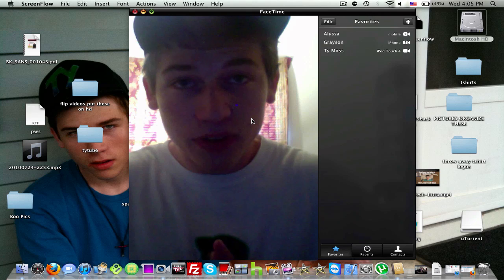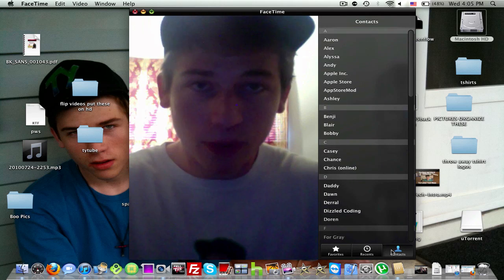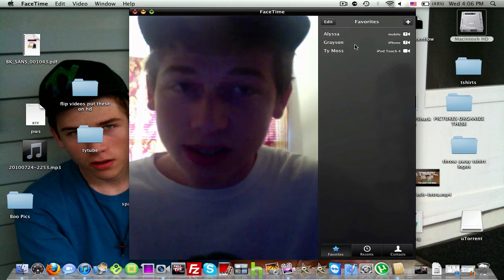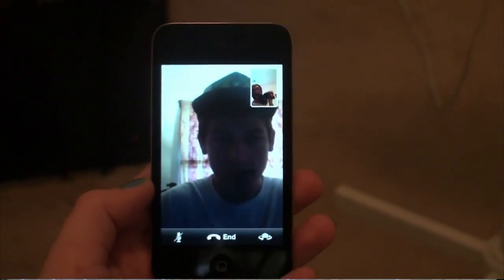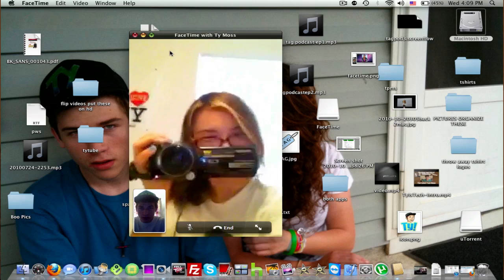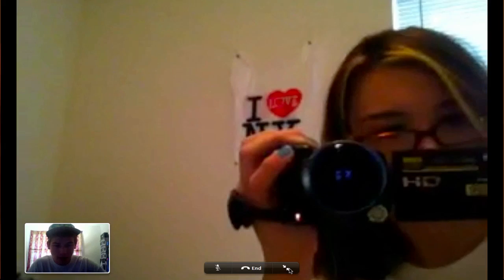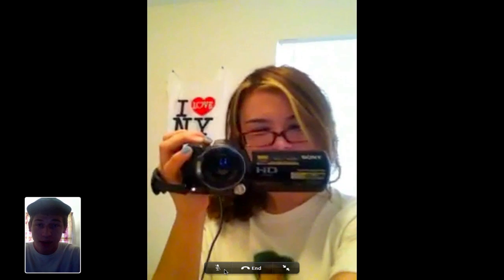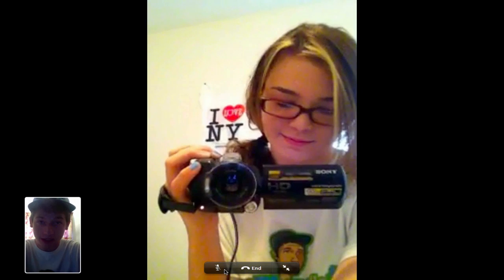FaceTime for Mac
FaceTime for Mac will let you video chat from your Mac computer to an iPhone or iPod Touch and even Mac to Mac.